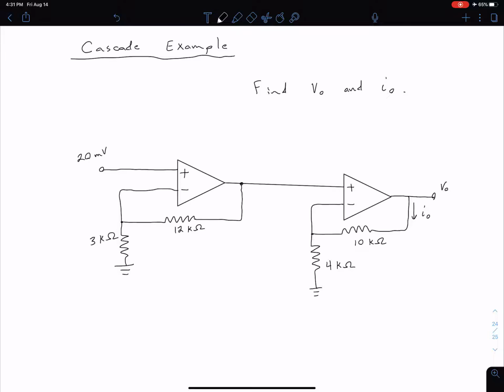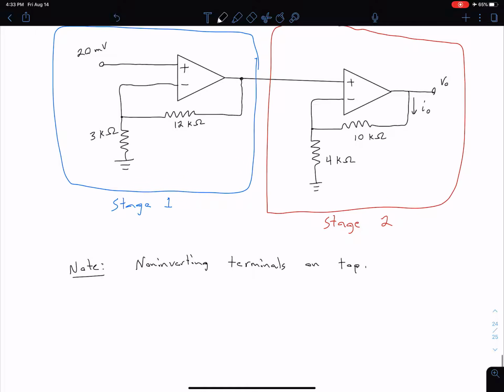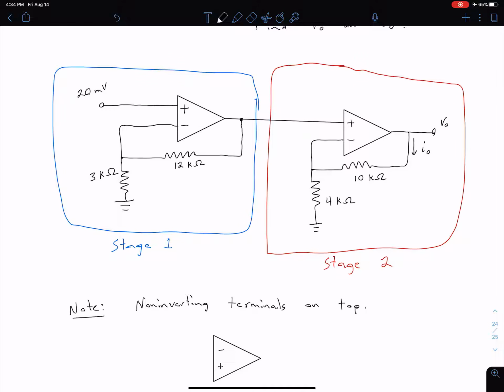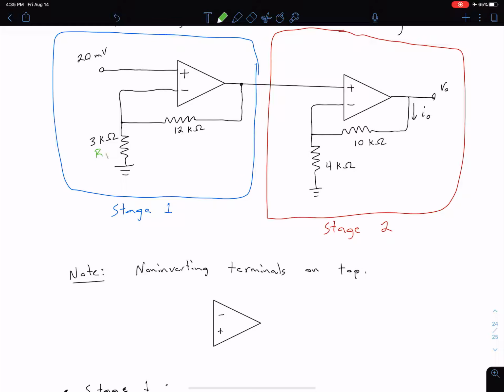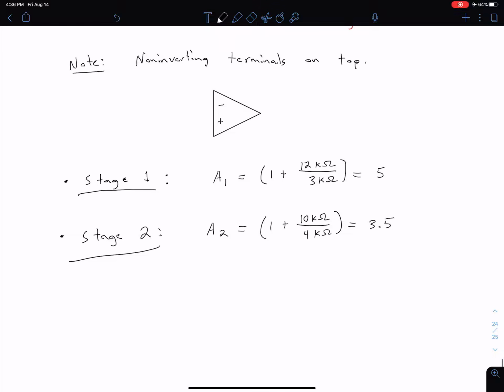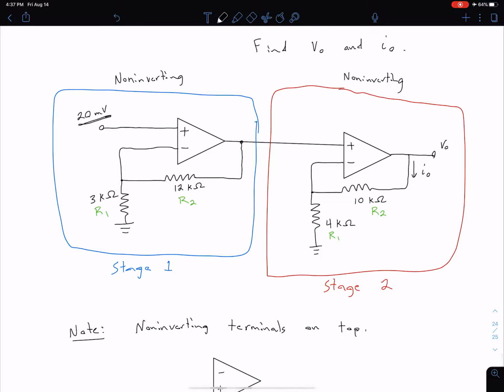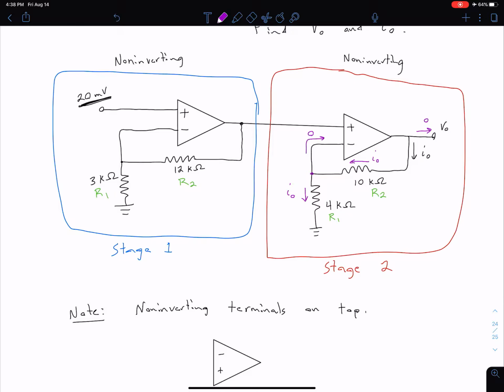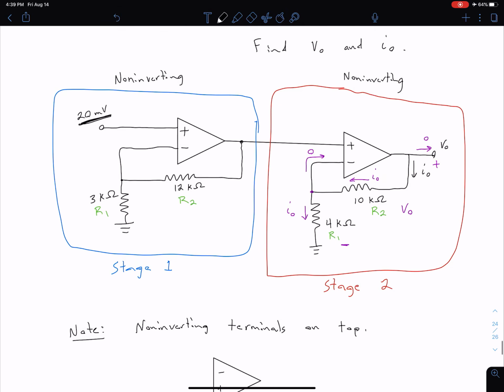Op Amps - Cascade Example